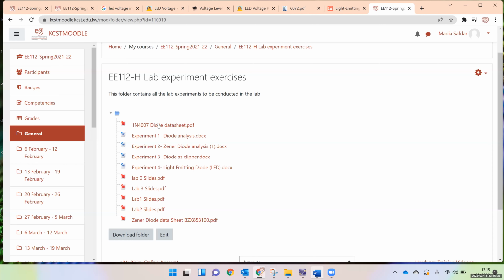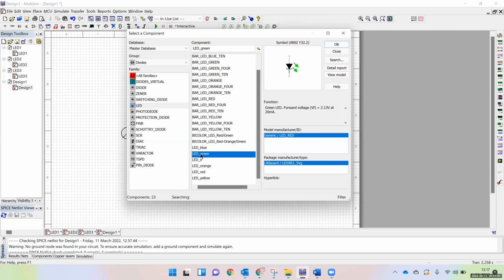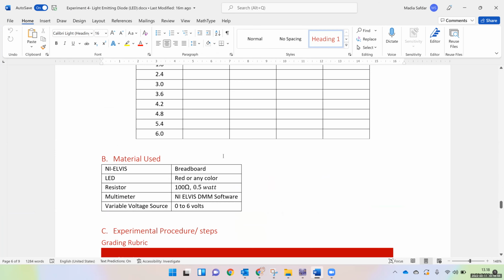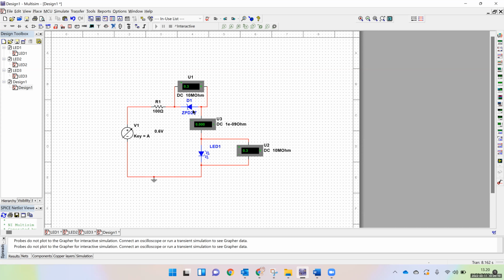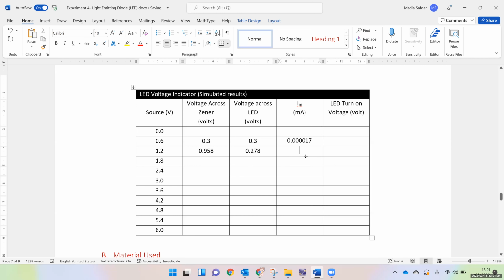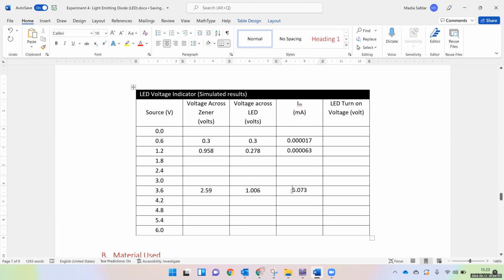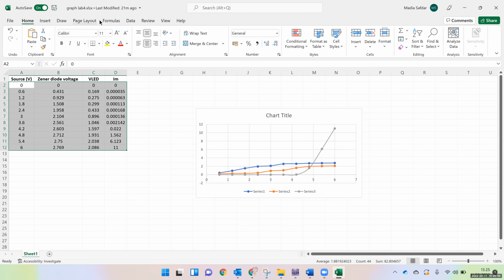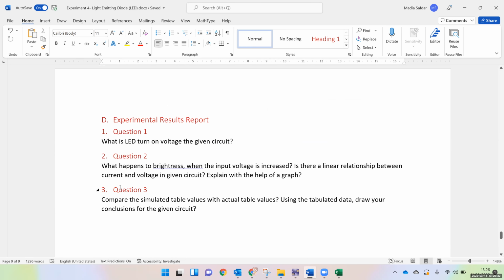EE112 Experiment 4 LED